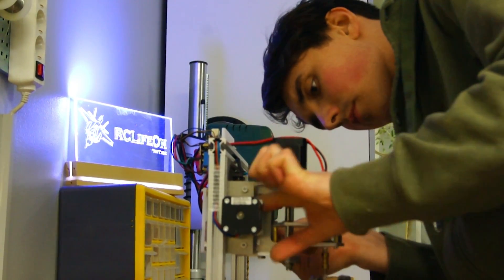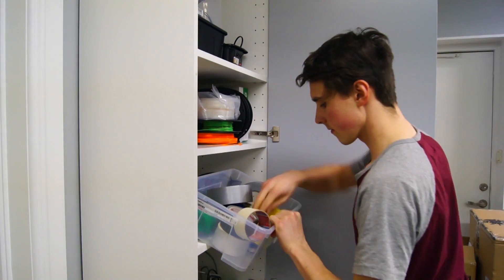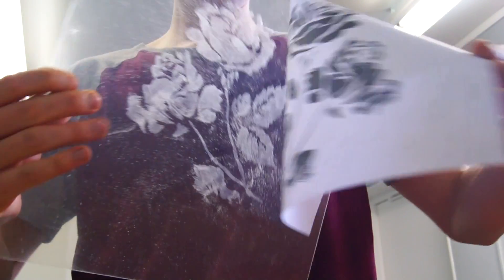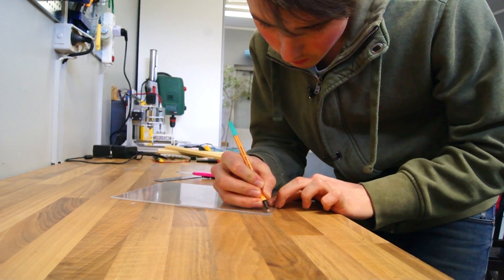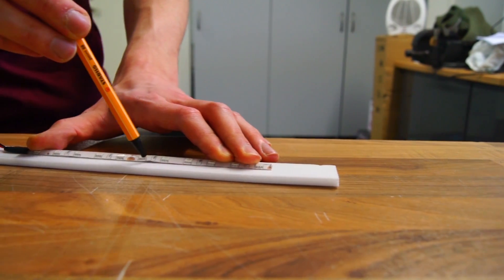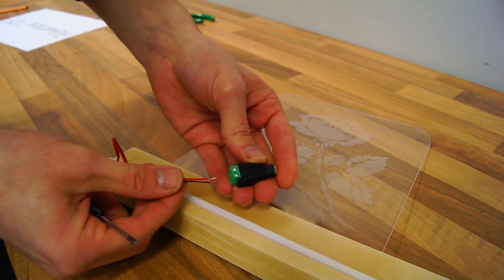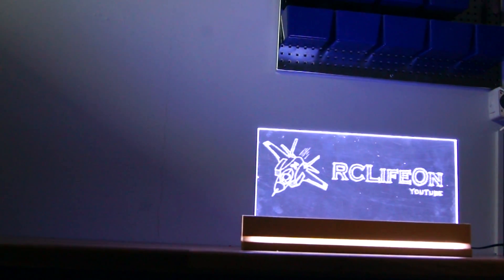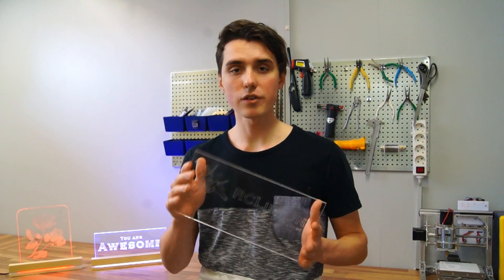Elegant Acrylic LED Decoration - How to Make a Edge Light Sign Emblem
I'm thrilled to introduce you to the world of engraved acrylic. By using our homemade engraving tool we built last week, we can engrave basically any shapes on a piece of clear acrylic. By using powerful LED lights the image, numbers or letters will light up. Here's a couple of things you will need:

Clear acrylic, preferably 4mm thick, can be found in your local hardware store. In Sweden the clear acrylic was $7 (4mm) and $4.5 (2mm), with a size of 300x300mm. As mentioned in the video, the base can be made from basically any material. I used scrap pieces of wood, and a pieceof 6mm white foam.